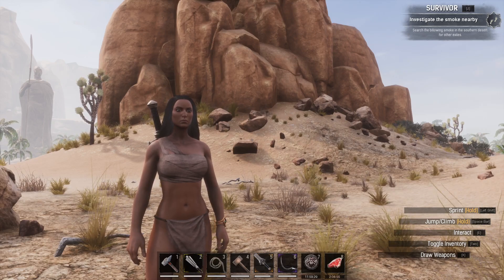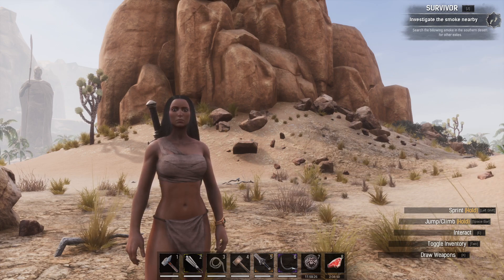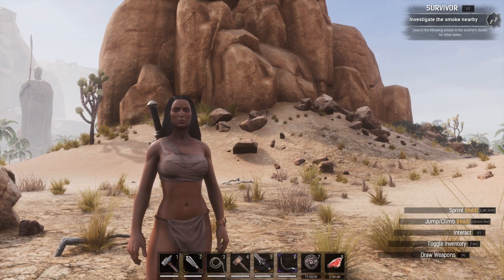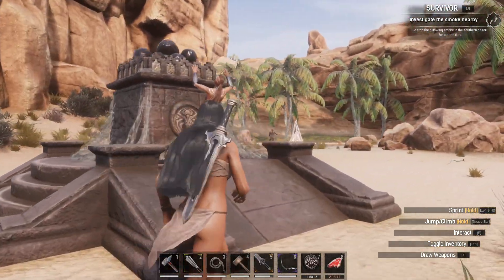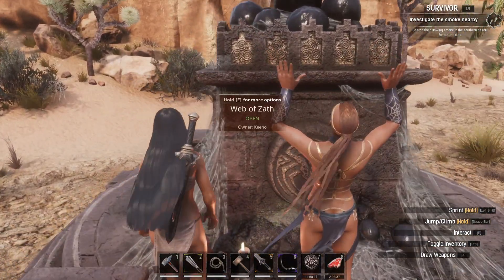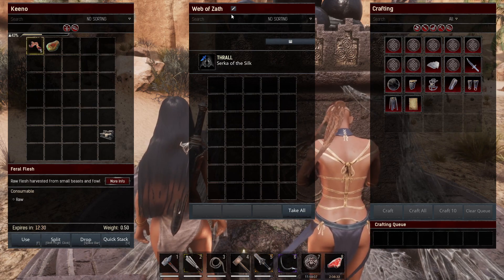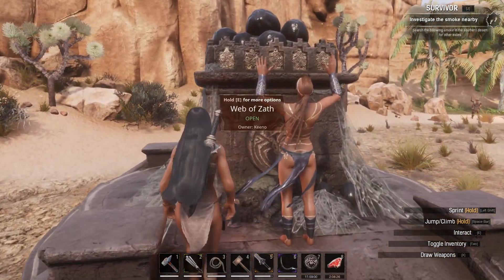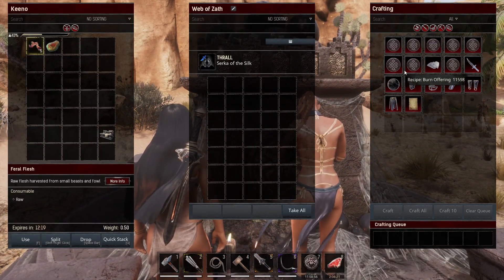How to Summon Gods in Conan Exiles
Learn how to summon gods in Conan Exiles with this step-by-step guide. Master the art of summoning and unleash powerful deities in your gameplay!